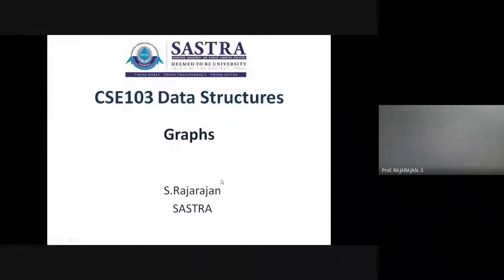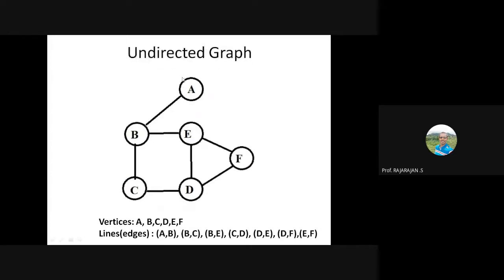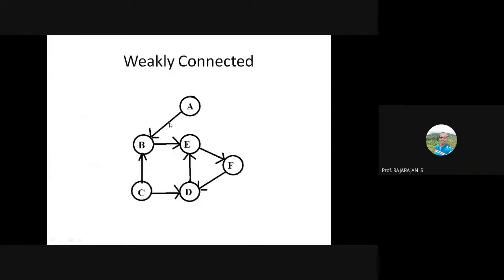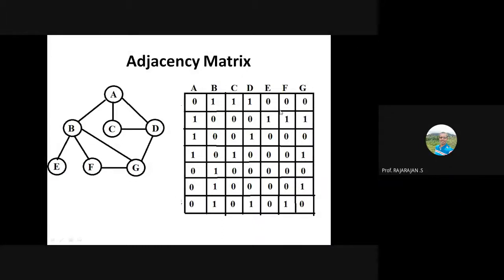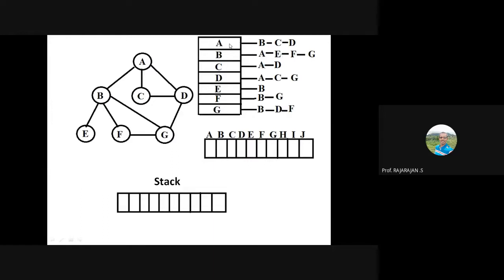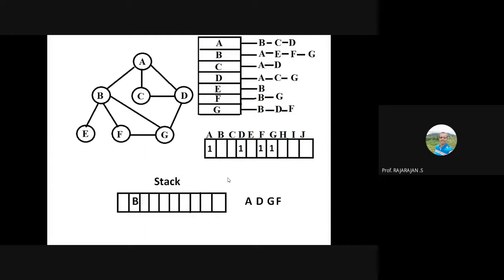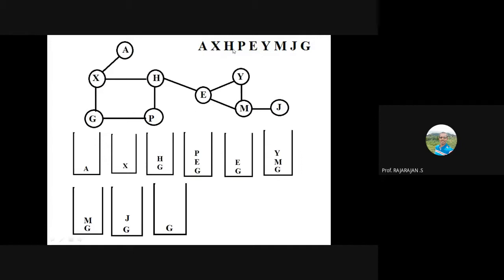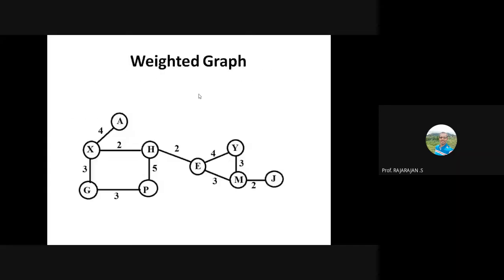Graphs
The graph data structure is introduced in this video lecture.